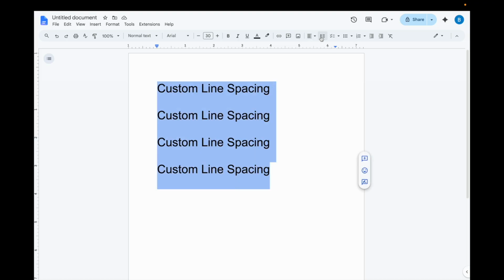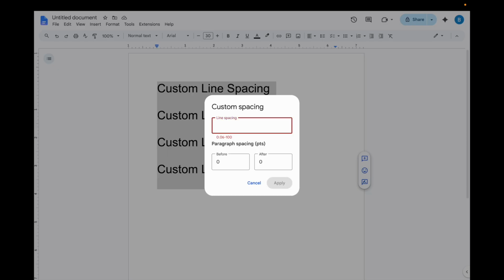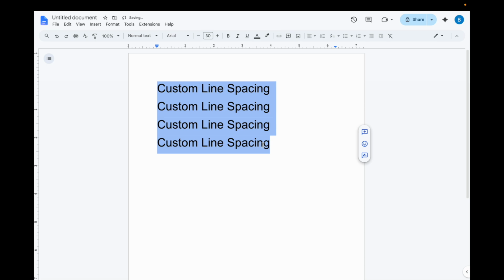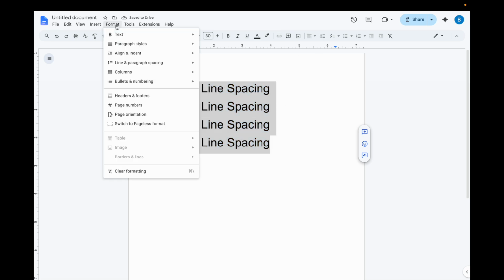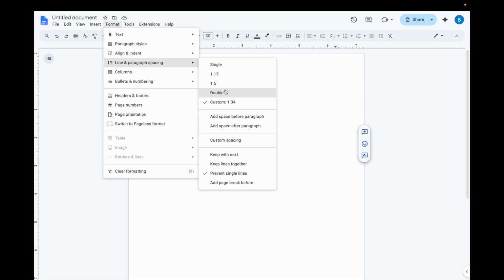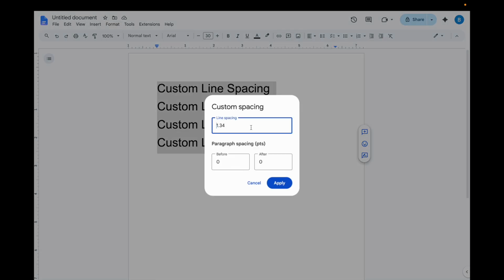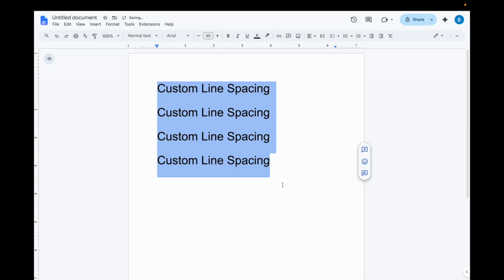How To Have Custom Line Spacing In Google Docs | Step By Step Guide - Google Docs Tutorial (Desktop)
Learn how to have custom line spacing in Google Docs with this easy step-by-step Google Docs desktop tutorial. If you want more control over the spacing between lines and paragraphs, meet specific formatting requirements, improve readability, or create a unique document layout, Google Docs allows you to customize line spacing directly from your desktop browser.

In this Google Docs tutorial, you'll learn exactly how to open Google Docs, create or open a document, select the text you want to format, and access the line and paragraph spacing settings. You'll also learn how to apply custom spacing values and adjust the space before and after paragraphs to achieve the exact layout you need.

Custom line spacing is useful for reports, essays, business documents, research papers, newsletters, project plans, resumes, manuals, and professional publications. By fine-tuning spacing, you can create documents that are easier to read, more visually appealing, and compliant with academic or workplace formatting guidelines.

In this step-by-step guide, you'll learn how to set custom line spacing in Google Docs, modify paragraph spacing, apply formatting to selected sections or entire documents, and combine spacing adjustments with other formatting tools such as fonts, text sizes, headings, styles, and alignment options. We'll also cover a few tips for choosing effective spacing settings and maintaining consistent formatting throughout your document.

If you're searching for how to have custom line spacing in Google Docs, how to create custom spacing in Google Docs on desktop, how to adjust paragraph spacing in Google Docs, or how to customize document formatting in Google Docs, this tutorial has everything you need.